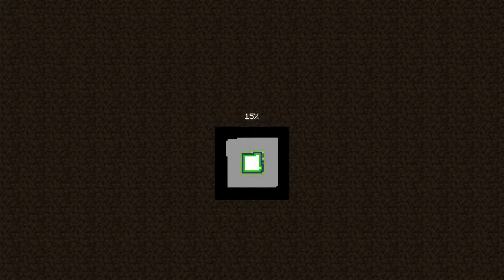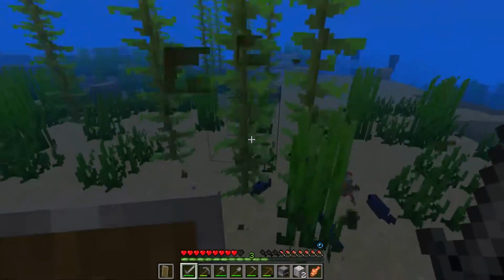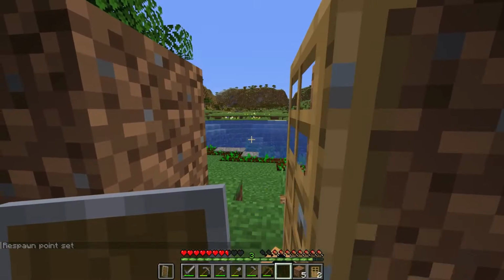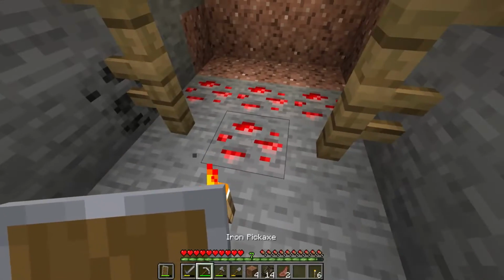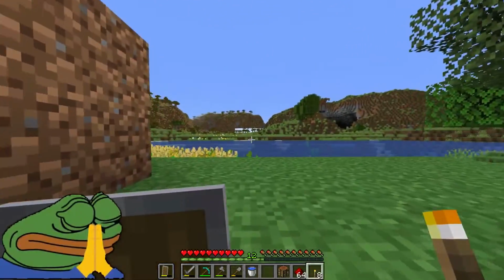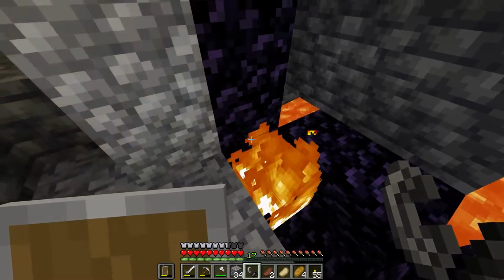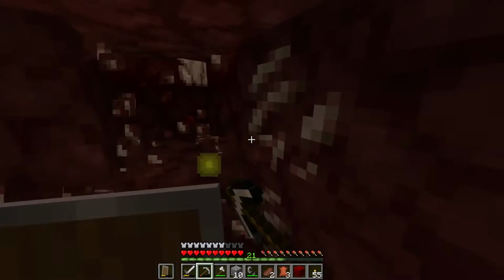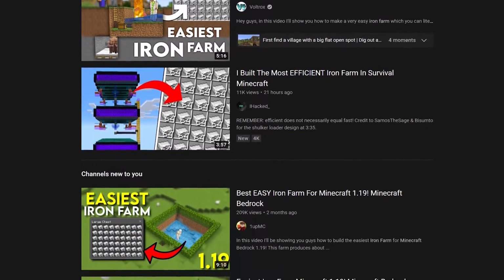How To Start Your New World | Tips & Tricks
Beginners Guide to Start Your Minecraft World the Right Way to Progress the Fastest in Just a Couple Hours. This Guide/Tutorial Helps You with Tips and Tricks to get started in your new world!